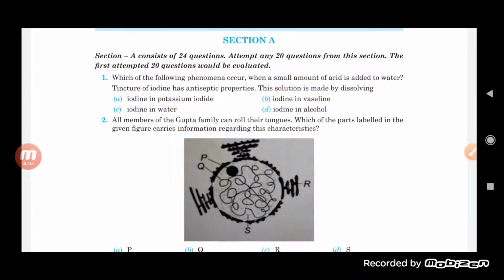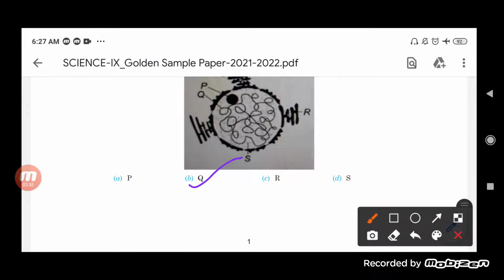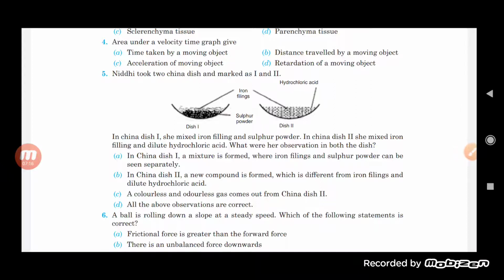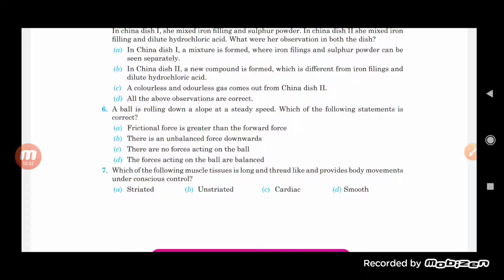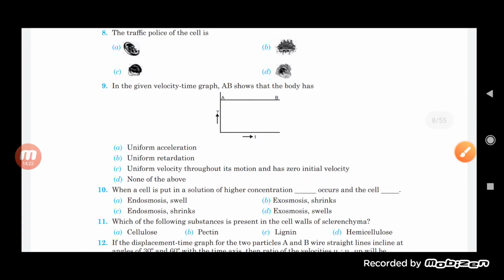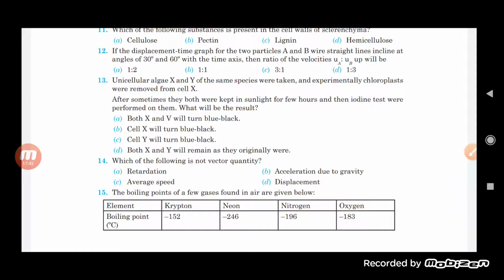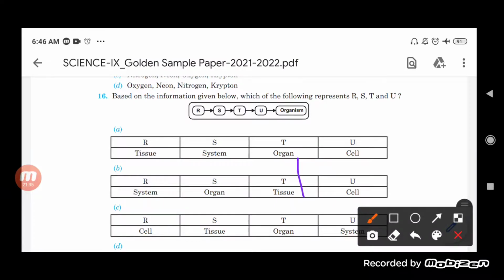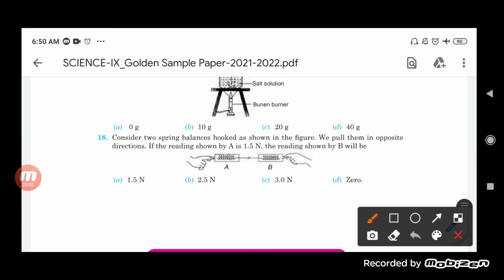Class IX Science 12-11-2021 by Ms Mridulata Upadhyay Sample paper for term I